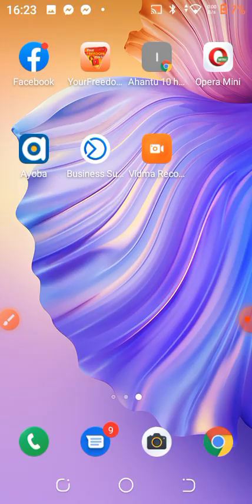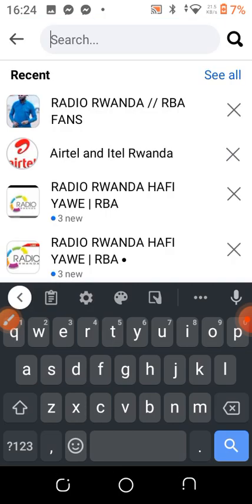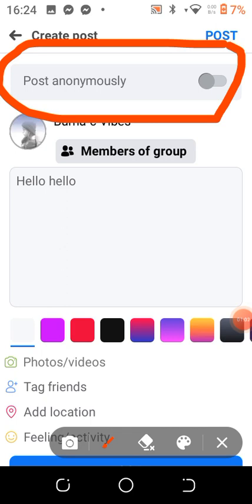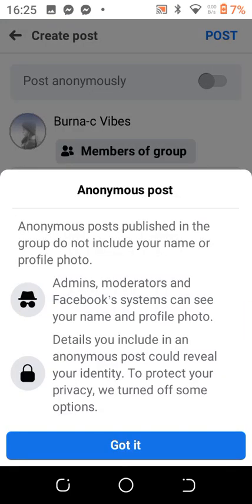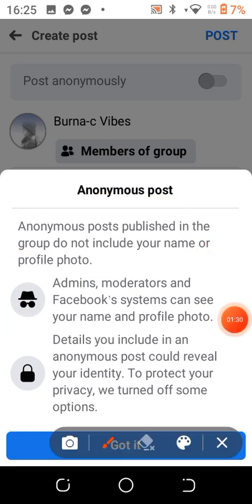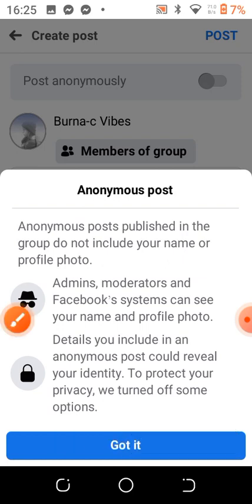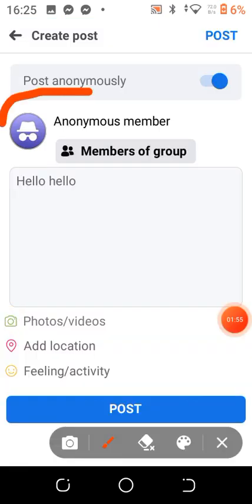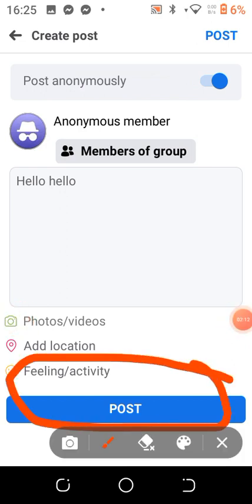how to post anonymous post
This video shows how to hide your profile picture and your name on your posts. Lifehacks doityourself Lifehacks Life hacksdo it yourselftiktok life hackslifehacks Hack hacking ethical hacking hacking tools hacking device dangerous hackers of all time anonymous post how to.post anonymous post